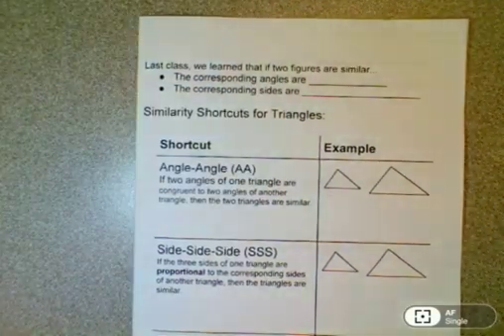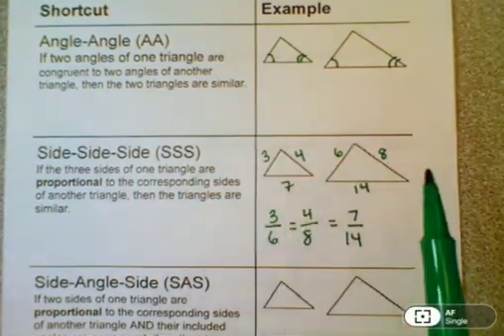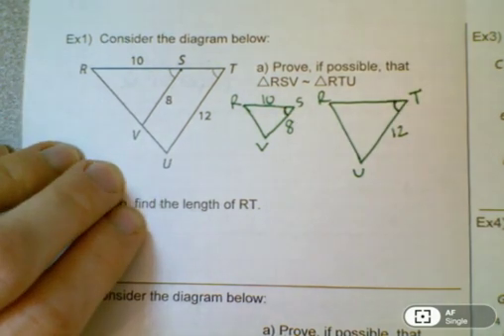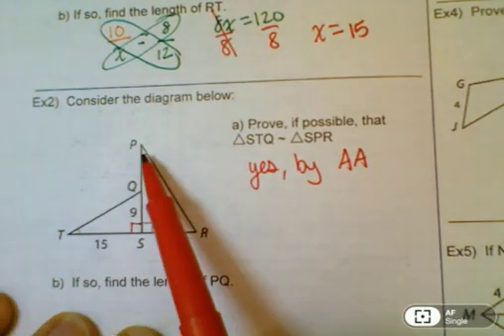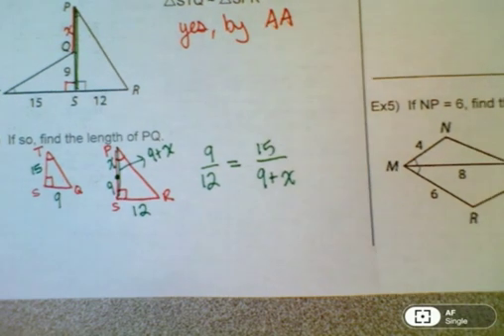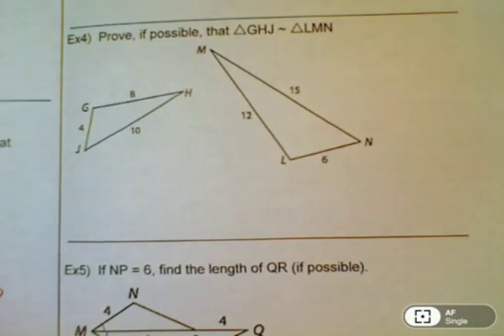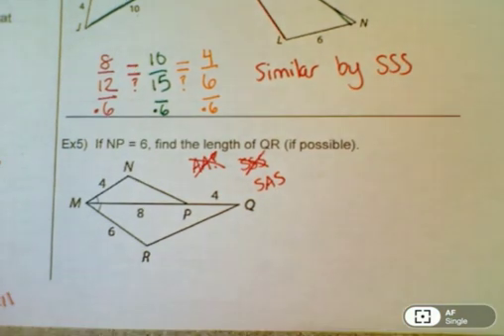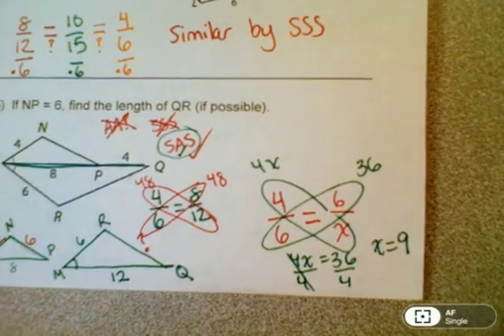5 3 Similarity Shortcuts